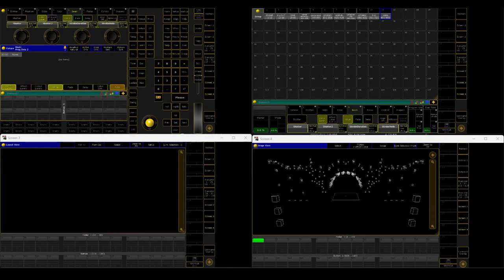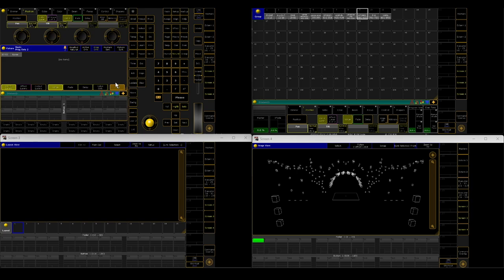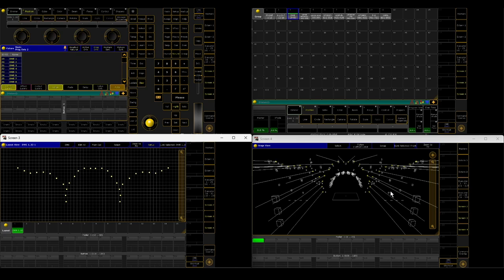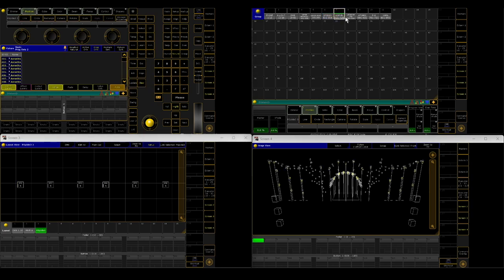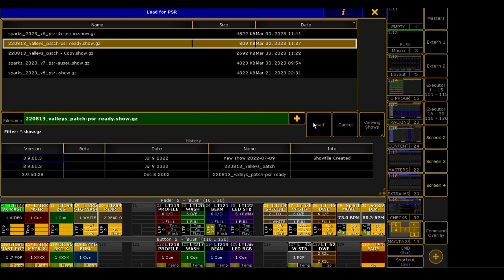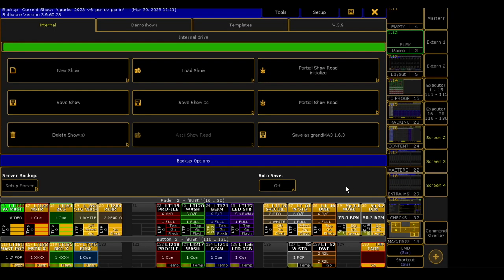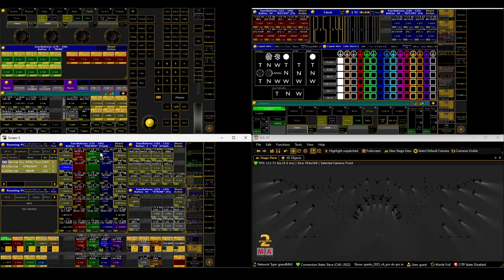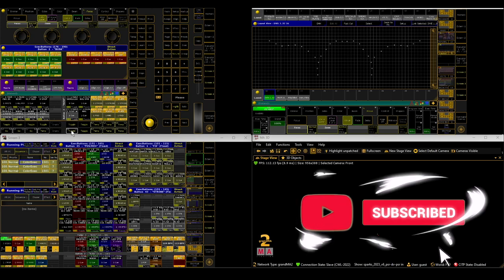USING PSR TO PREPARE FOR A SHOW - GRANDMA2 LIGHTING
Step by step work through on how to PSR (Partial Show Read) a festival/house MA2 show file and merge it into your Touring Show File.

Production Supplier: The Good Guyz NL @thegoodguyz
Production Manager: Gabian S @sumtero
Festival: Dance Valley Amsterdam 2022